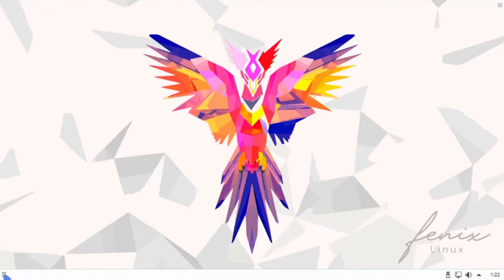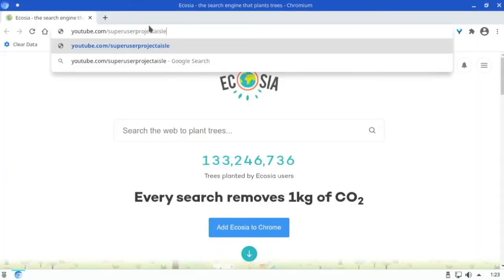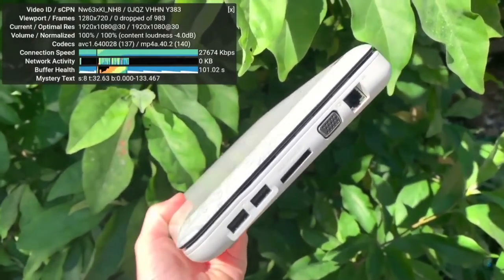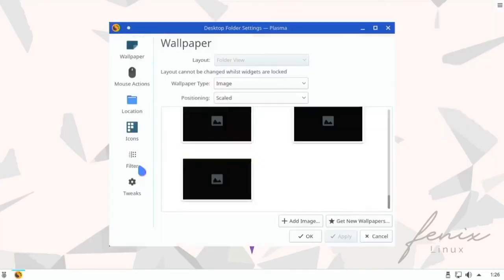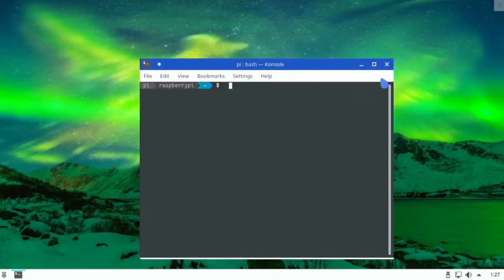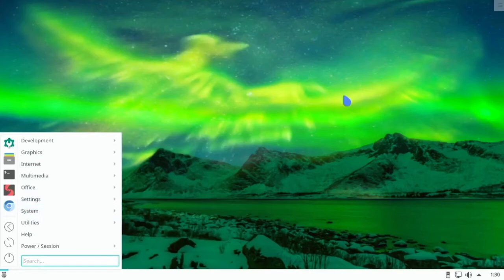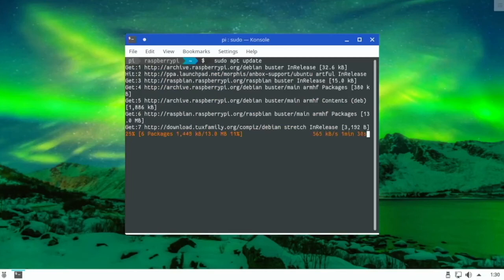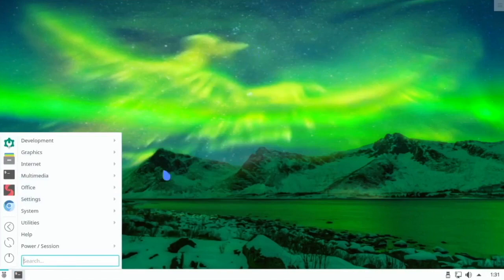Fenix Pi Plasma - A Raspberry Pi KDE OS with ZERO frame drops on YouTube!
Want to watch YouTube on your Raspberry Pi without frame drops and get all the useful features of Linux? This is the operating system for you! It also comes with the KDE desktop environment, which is very nice.